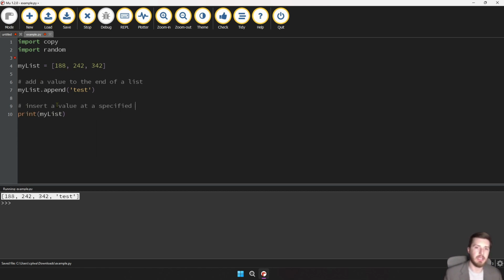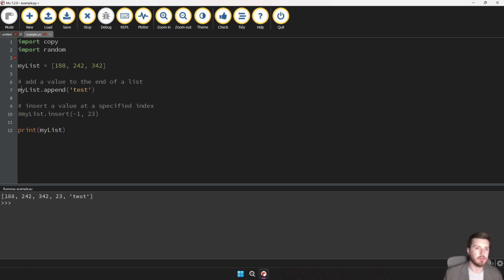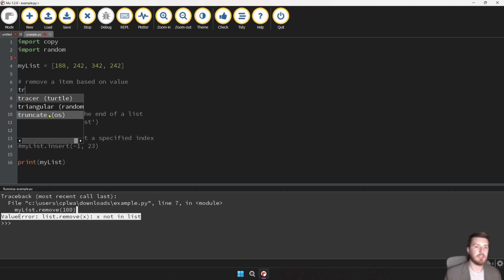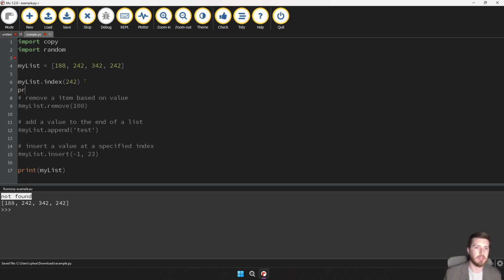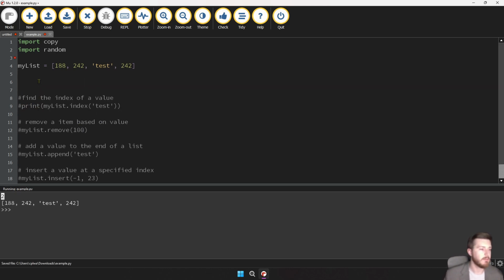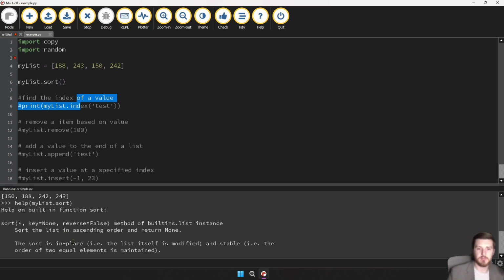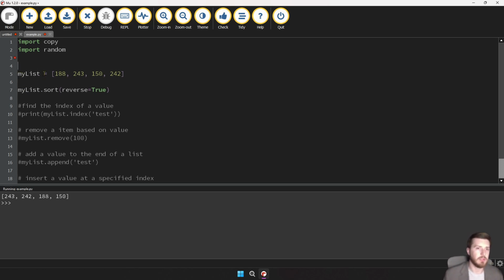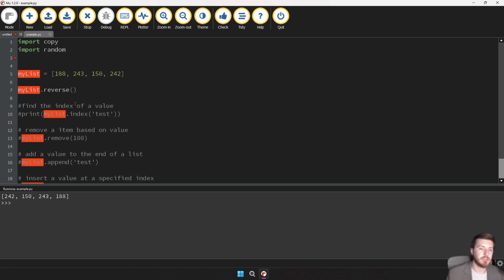Python Pioneers: Lesson 14 - Intro to Lists ( Part 3 )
Join me for part 3 of Intro to lists where we continue discussing python lists as described in chapter 4 of Automate the Boring Stuff.